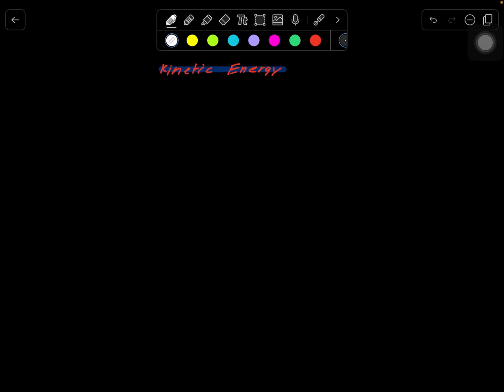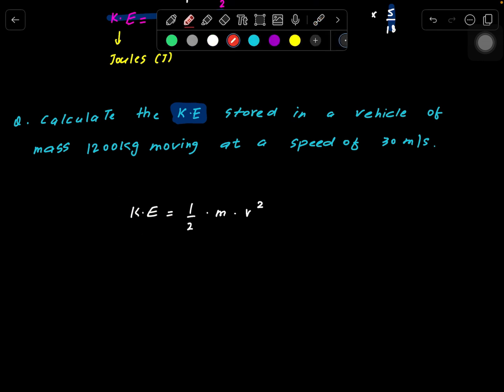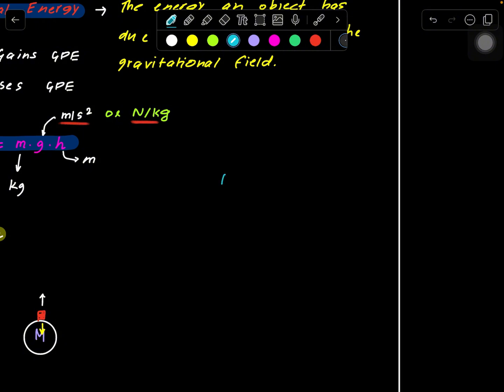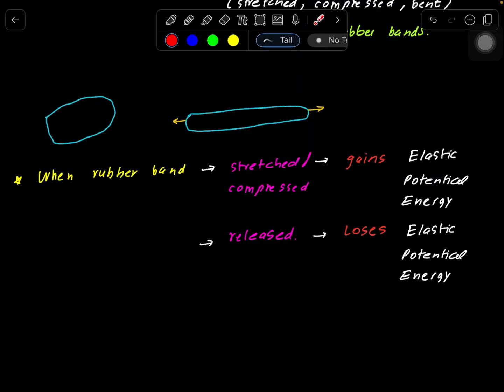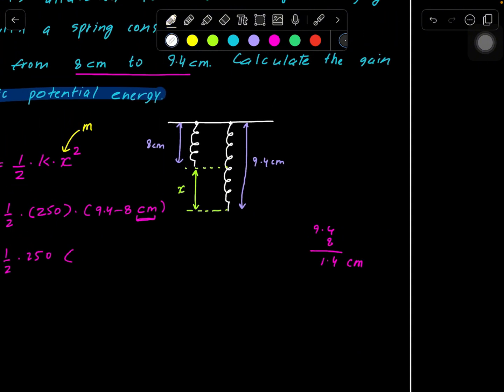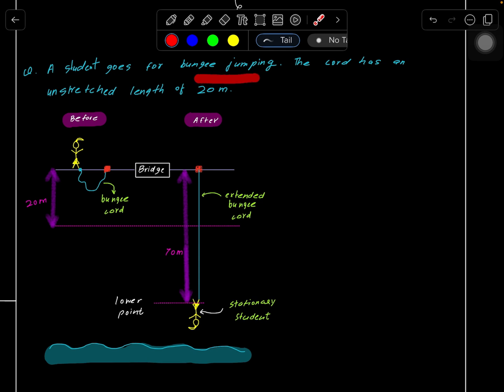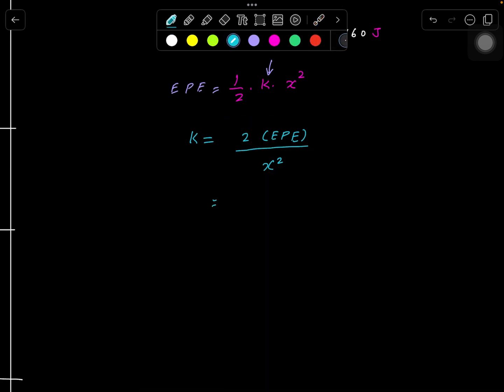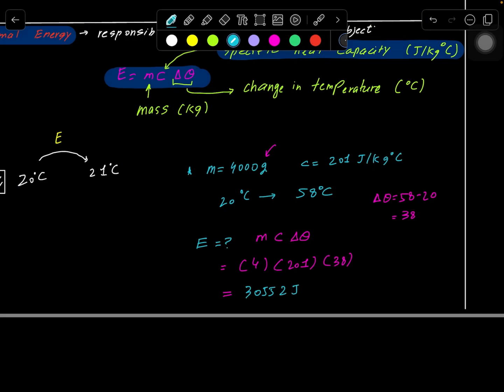Kinetic Energy | Gravitational and Elastic Potential Energy | Specific Heat Capacity | GCSE Physics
Welcome to today's exciting lecture! We're diving deep into the world of energy. Get ready to explore:

Kinetic Energy: Learn how motion keeps things moving!

Gravitational Potential Energy: Discover the power of gravity at work.

Elastic Potential Energy & Hooke’s Law: Find out how things stretch and snap back.

Thermal Energy & Specific Heat Capacity: Uncover the secrets of heat and temperature.

We'll walk through important formulas with clear examples to make sure you understand and can apply them

confidently.

Let's make learning fun and interactive! because its EZ